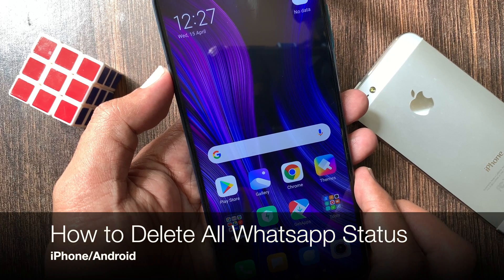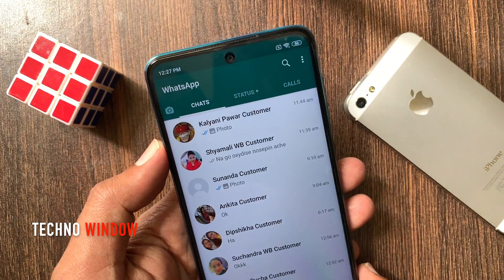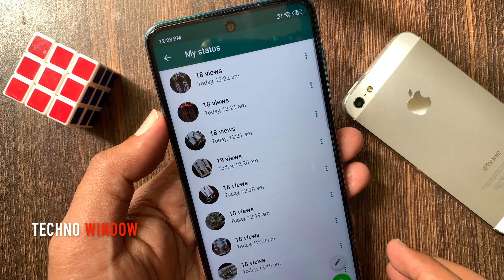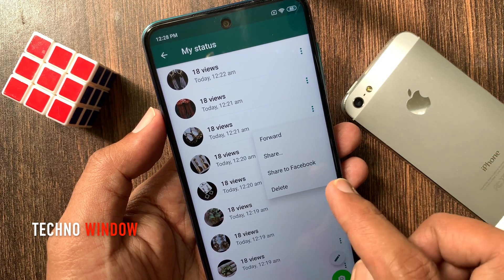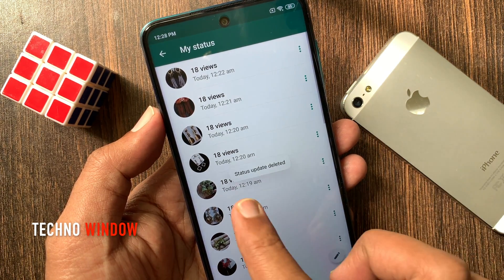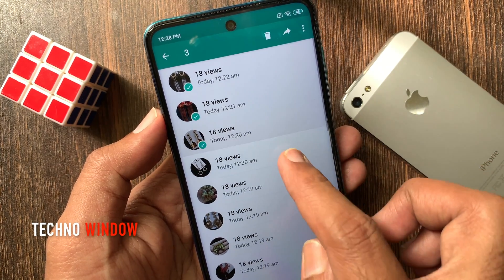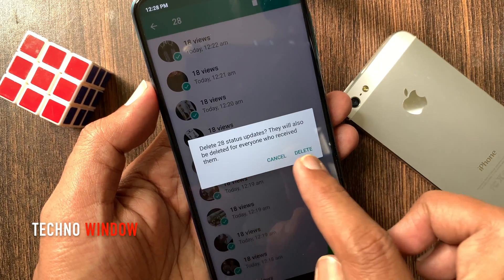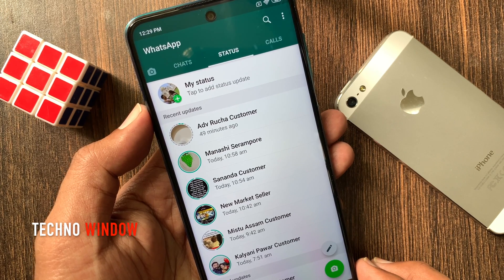How to Delete WhatsApp Status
Techno Window